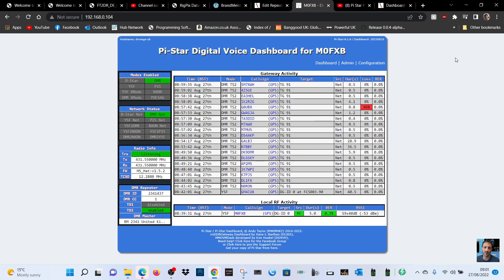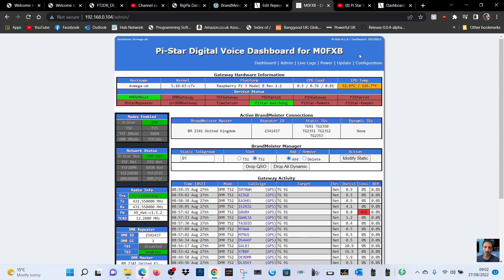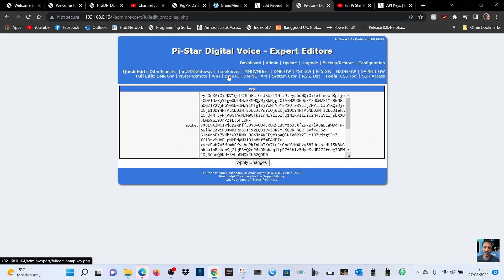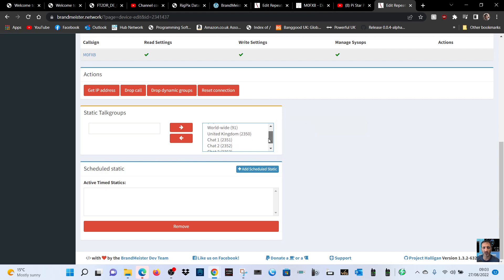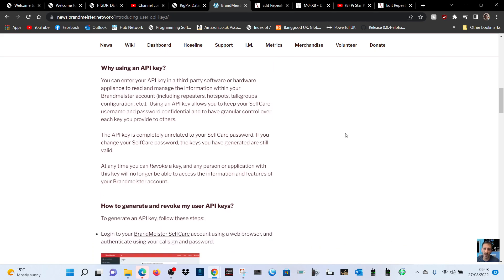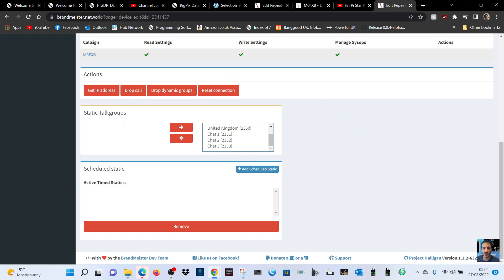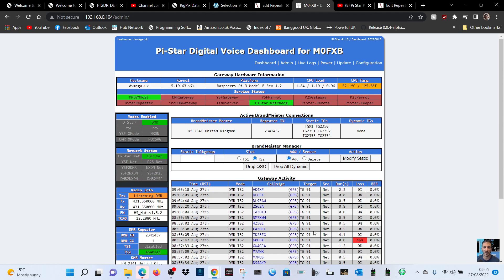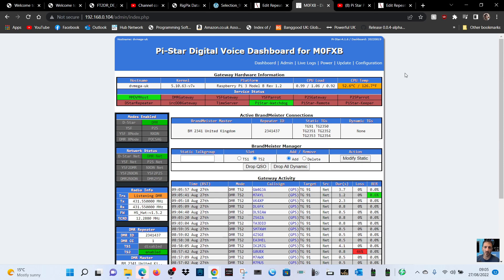BRANDMEISTER Update API KEY - PI-Star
API UPDTE INFO - August 2022